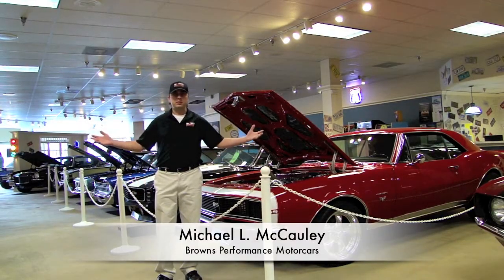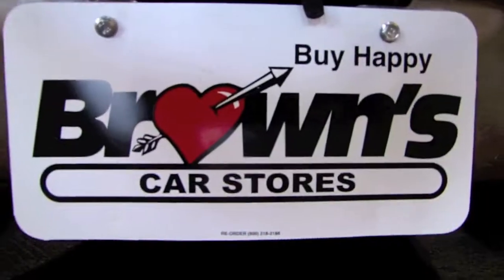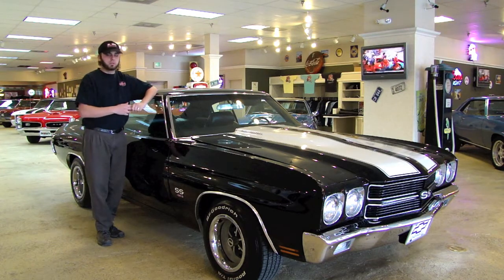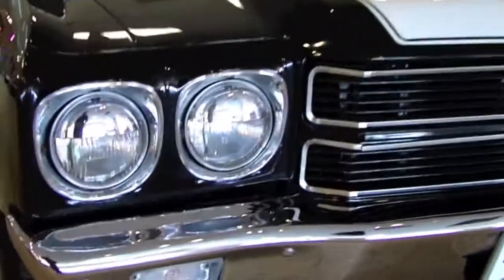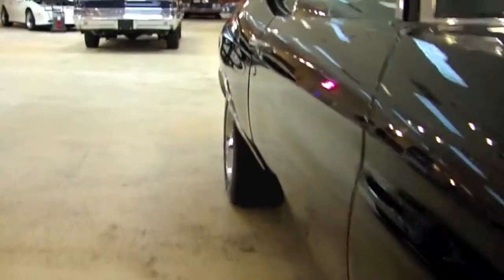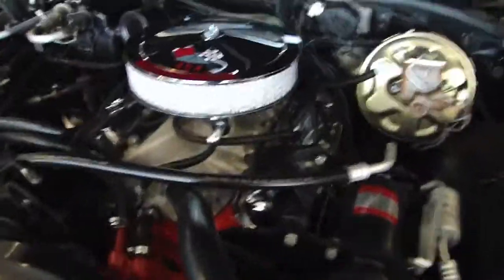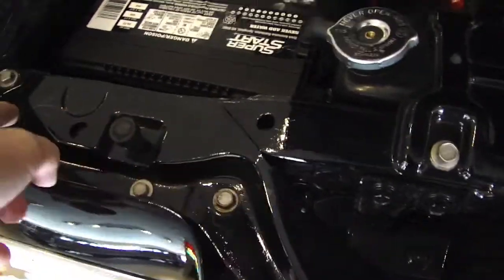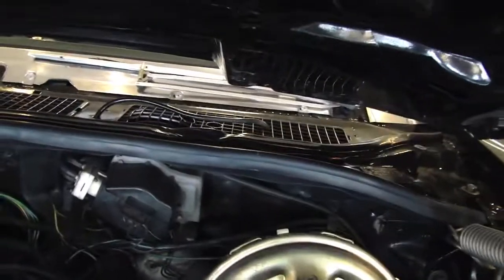Black 1970 Chevy Chevelle SS454